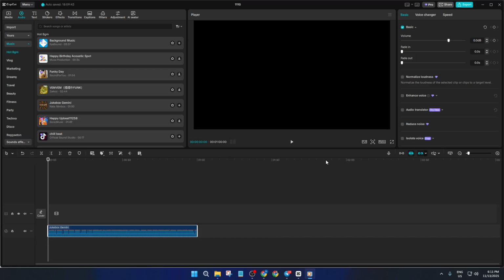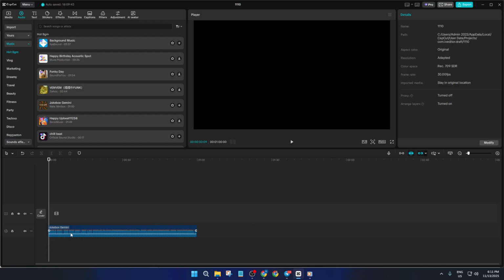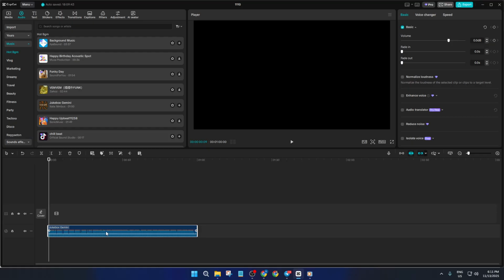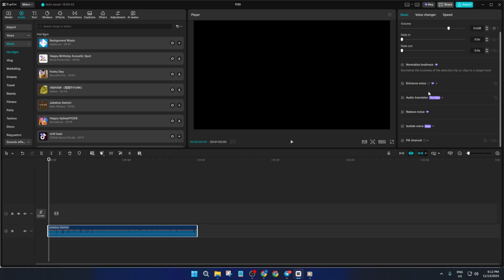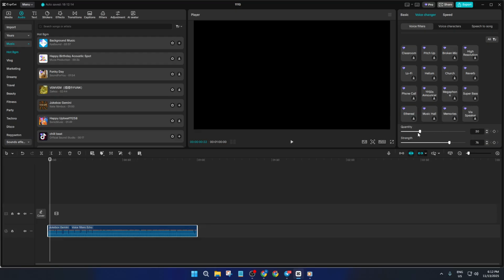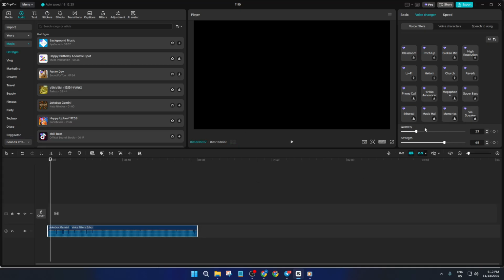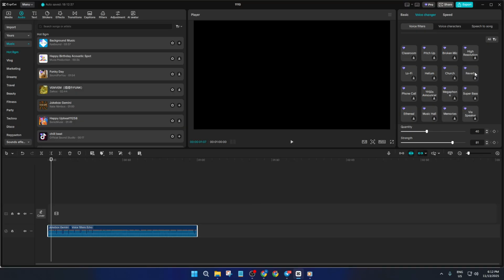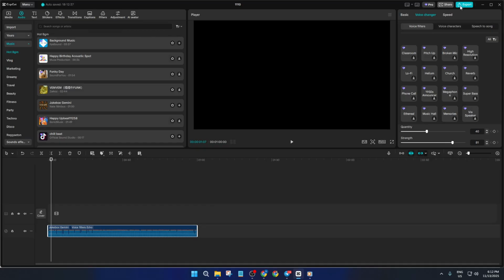How to create TikTok memory trend echo effect in CapCut (Easiest Method)(New 2026 Way)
Learn how to create the viral TikTok memory trend video echo effect using CapCut in this step-by-step tutorial! We'll show you how to recreate the trending echo effect to make your videos stand out and capture audience attention. This tutorial covers the CapCut mobile app (iOS/Android) and also provides tips for CapCut Desktop/Web.

Features covered: Importing TikTok clips, applying and customizing the echo effect, adjusting transitions, adding audio, and exporting for TikTok sharing. Perfect for beginners and content creators.

Supported platforms: CapCut App (iOS/Android), CapCut Desktop, CapCut Web.